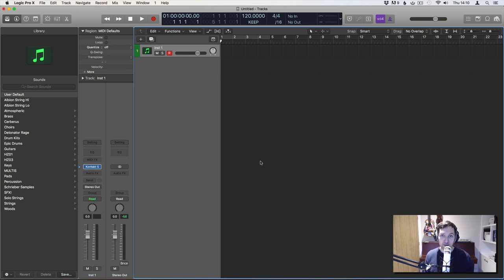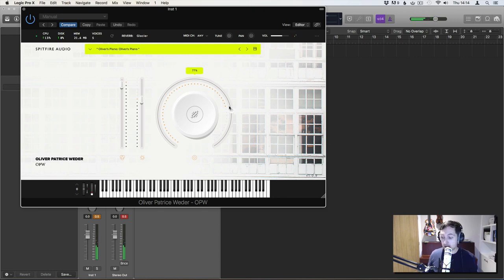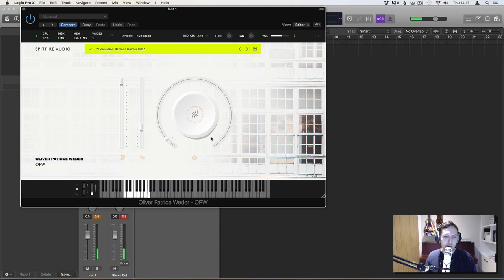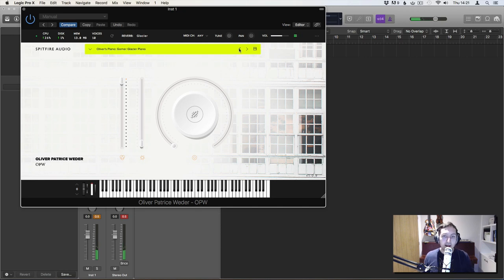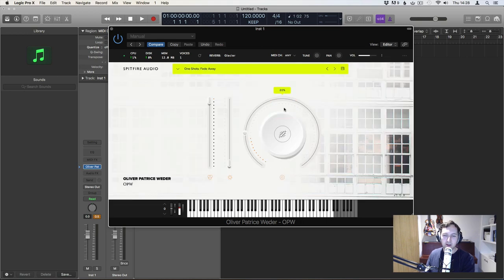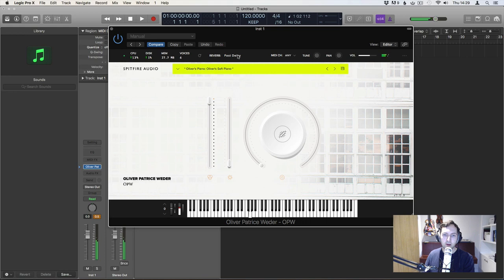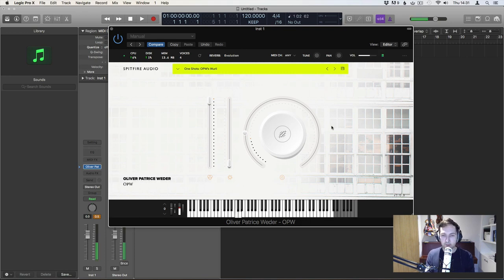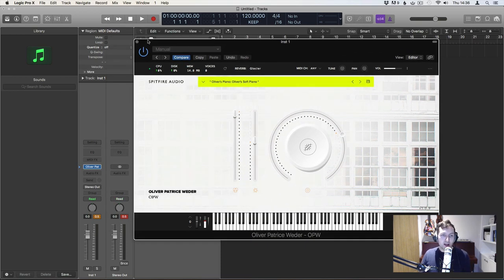What's Spitfire Audio's OPW like?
In this video I take a look at the Oliver Patrice Weder OPW instrument for Spitfire Audio Recordings.

This isn't an in depth review or major walkthrough I simply wanted to share me unboxing it and looking for sounds that would be good for my Trailer Music tracks.

If you want to learn more about trailer music then head on over where you can access an amazing community of aspiring trailer music composers, get access to my trailer music courses and my sample libraries too.